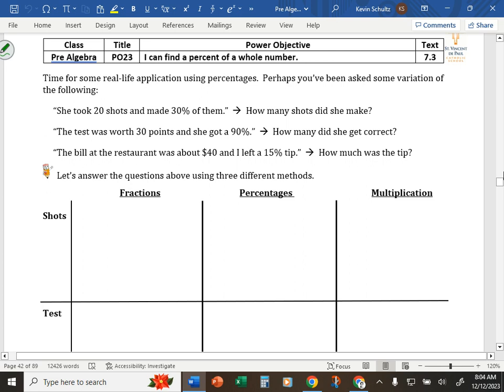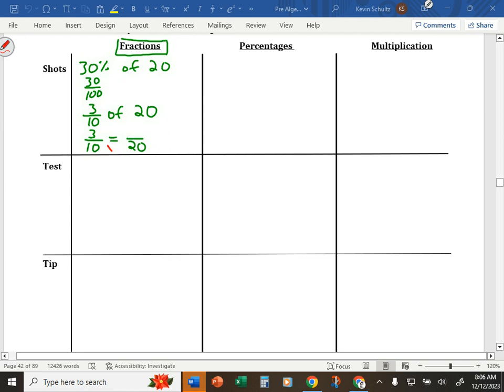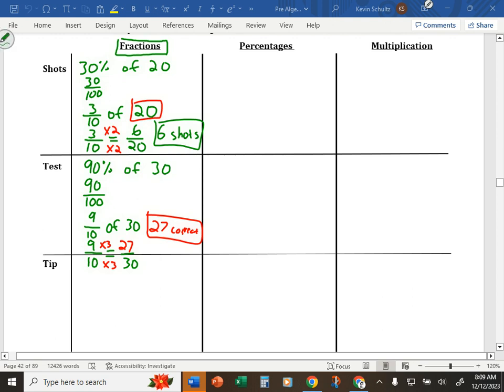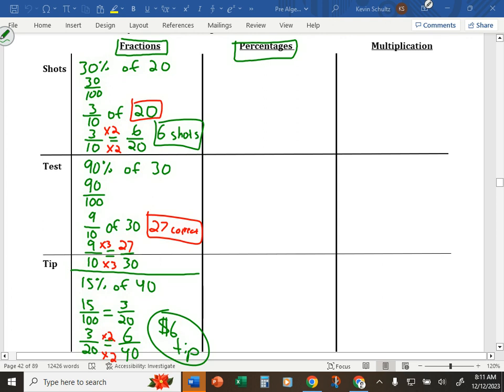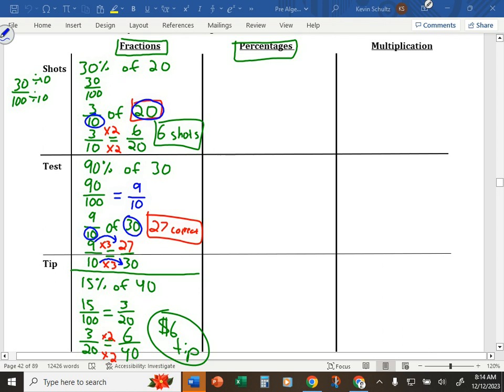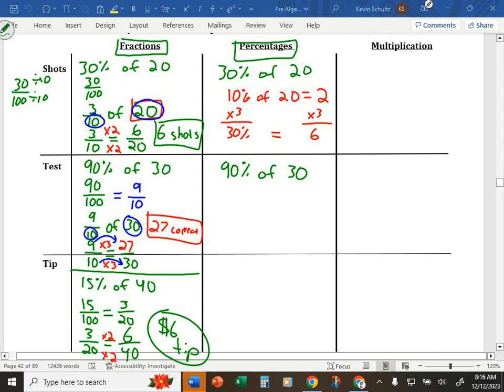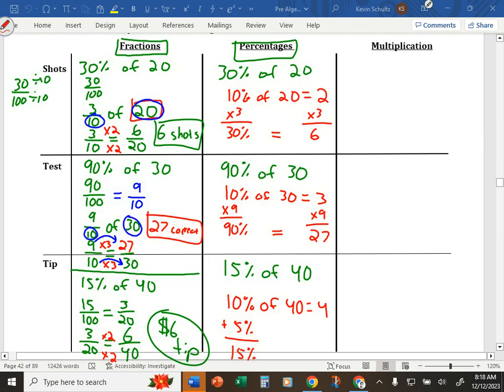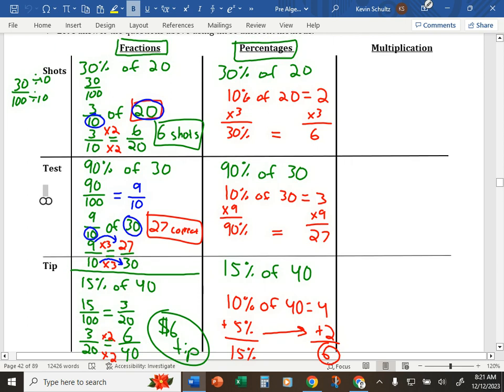Pre Algebra 12/12/23 PO23...Mentally Calculating Percentages